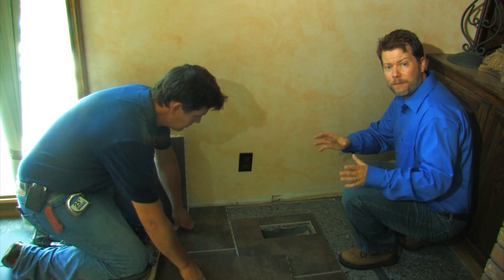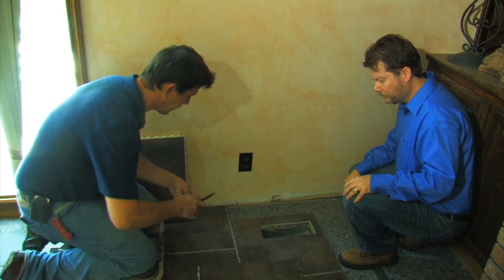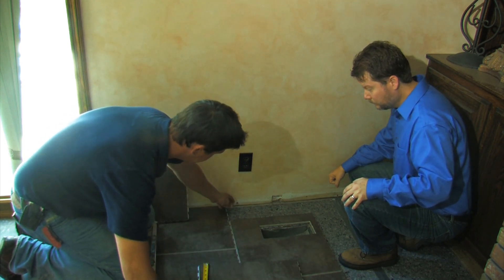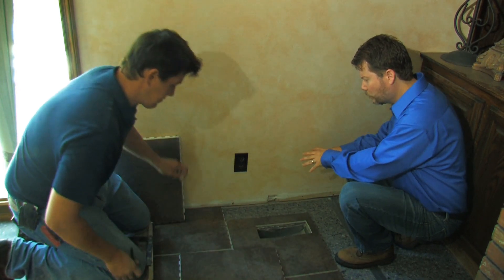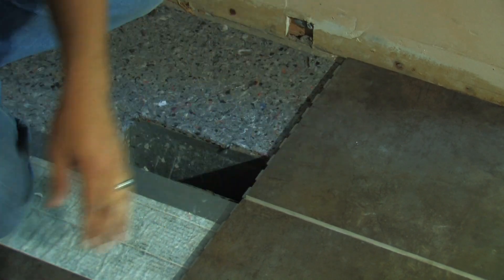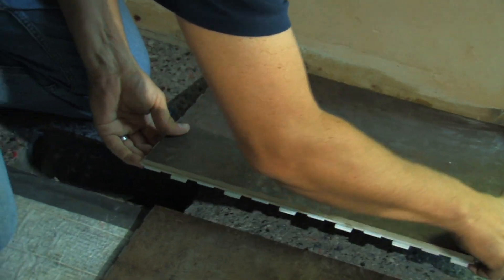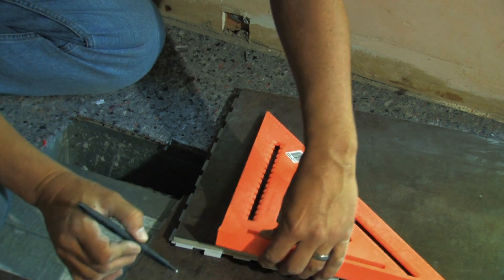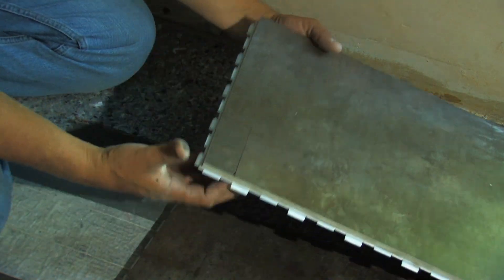SnapStone Porcelain Tile Installation - Measuring the Cut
Find out how to measure the cuts in your tile for a perfect SnapStone finish.

Cut tile with a wet saw, a tile breaker or an angle grinder. Before you cut, mark the tile for the cuts. Measure from the wall to the tile, then remove a ¼ inch for your grout joint and a ¼ inch for the expansion gap that you need to leave around the perimeter of the room. When you mark your tile, remove ½ inch from that measurement.

Another method is to place the tile in the spot you want it, press it up against the wall, allow for your grout joint, mark for your tile and you will have the same mark as with the other method.

To cut around special areas like vents, put the tile into place to mark your cuts. Remove the tile and mark the spot for your second cut. Use a square to mark the entire cut. A tile breaker will not work for this cut. Use an angle grinder or wet saw instead to cut your tile.